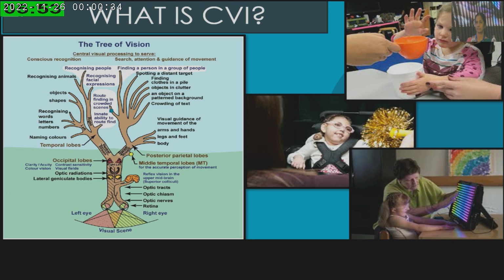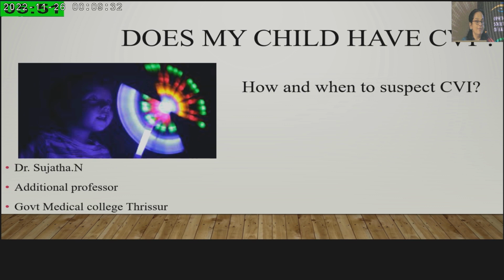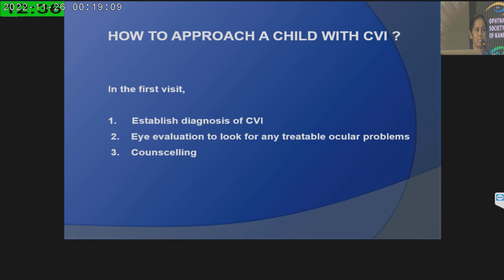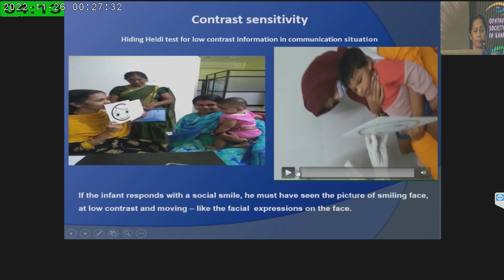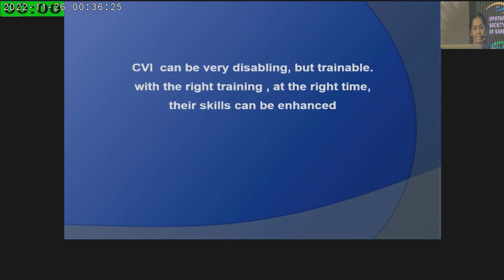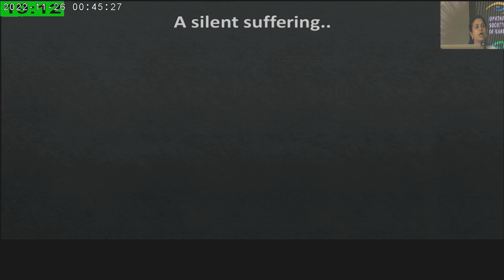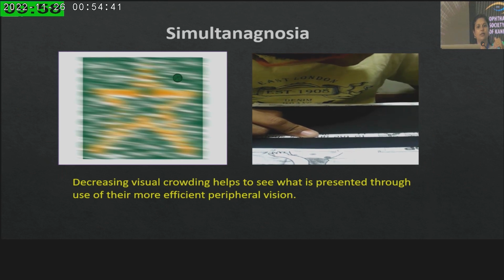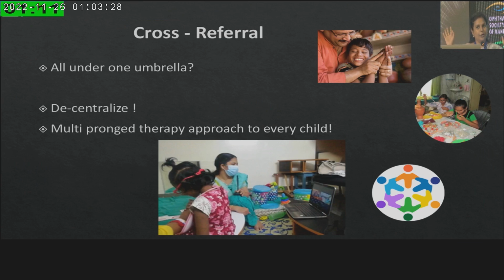KSOS2022 4 How does this child witH CVI See Dr Geetha